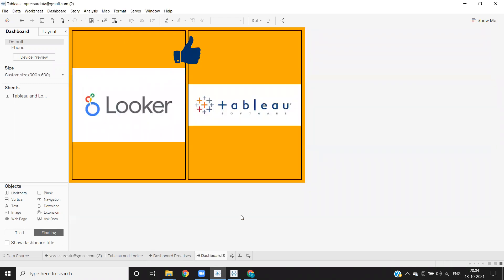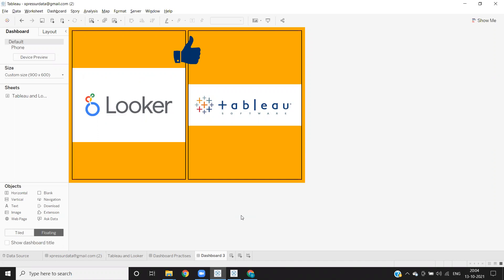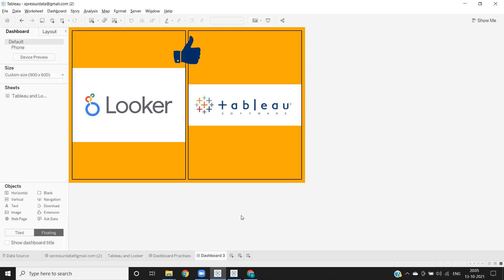Looker and Tableau Partnership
Hello Everyone,

Tableau and Google Cloud are partnering to help modernize your data and analytics infrastructure and unlock your data’s full value. Google's Cloud Platform is the enterprise solution of choice for many organizations with large and complex data problems. With Tableau, any user can visually explore that data in real time. With no need to move data to in-memory storage, you can connect to and analyze data wherever it lives, taking full advantage of Google Cloud’s computing capacity—and providing an end-to-end analytics solution.